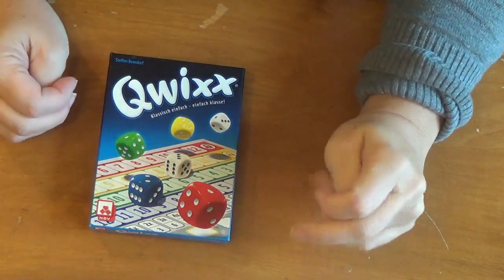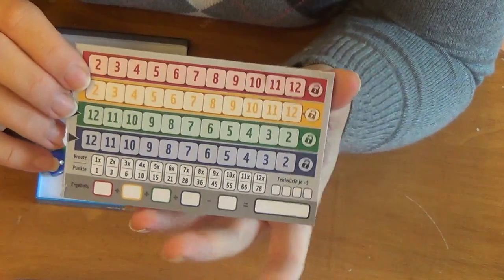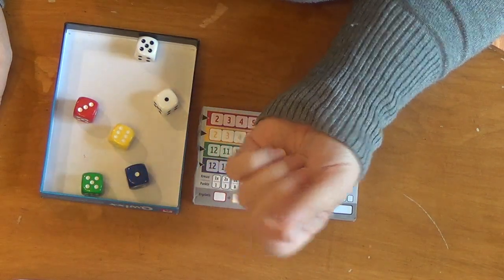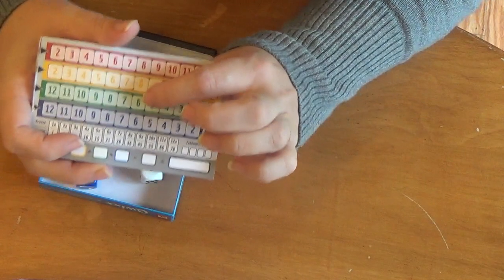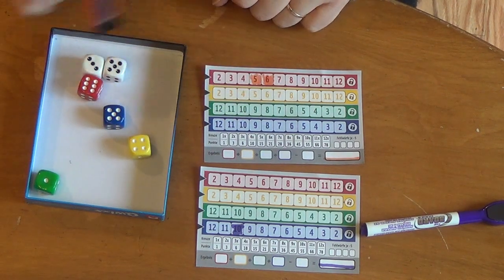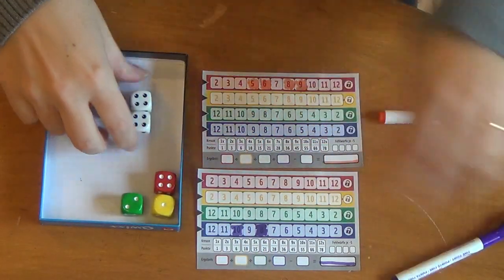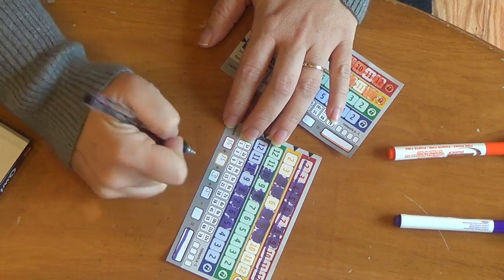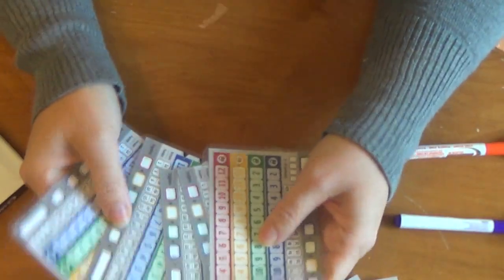Qwixx Play Through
A quick run through of the dice game, Qwixx.